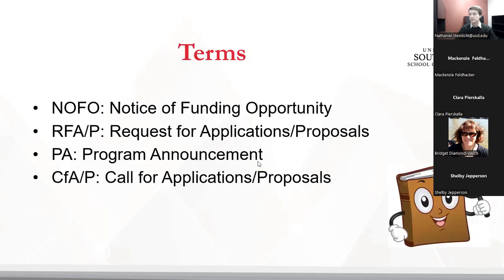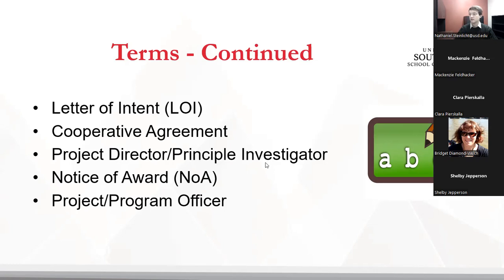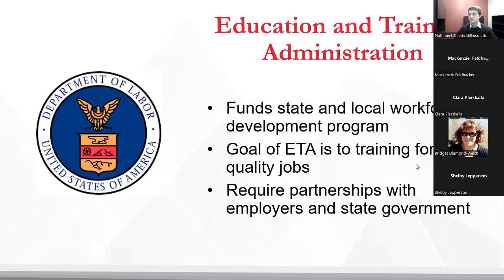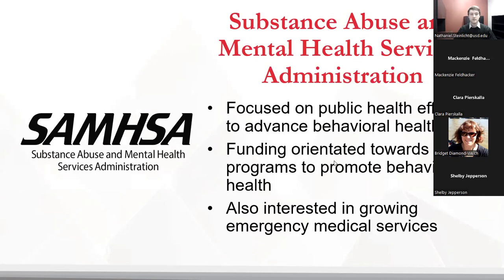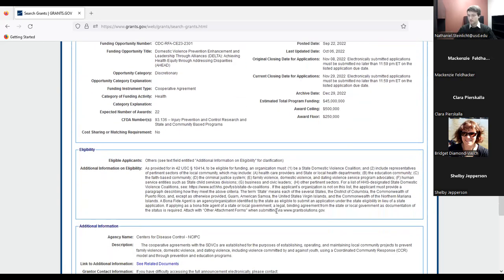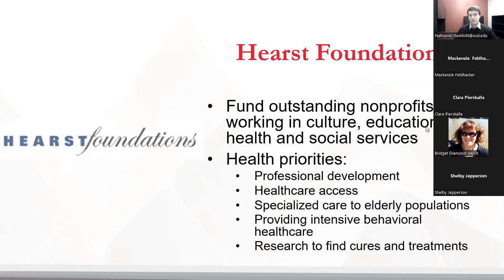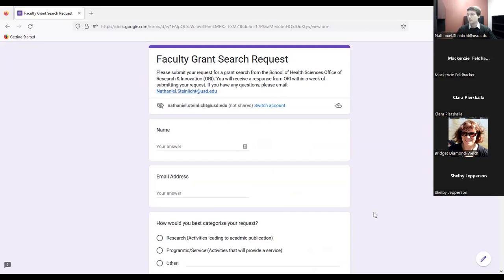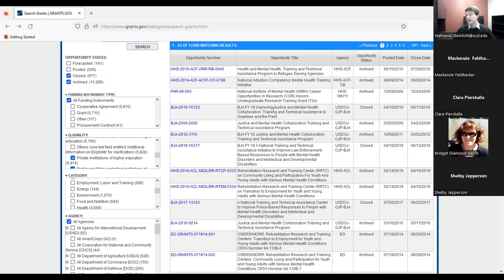Grants 101: Finding Funding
Office of Research & Innovation at the University of South Dakota School of Health Sciences

Do you have a research question or a program design in need of funding? This training covers navigating the grant landscape to find the right opportunity that fits your need. Topics covered include navigating Grants.Gov, identifying non-profits interested in funding your work, shortcuts for making your funding search easier and more!